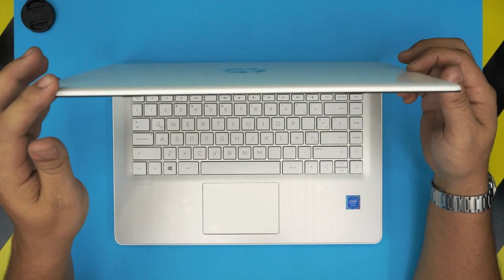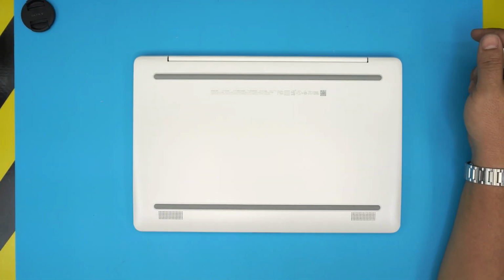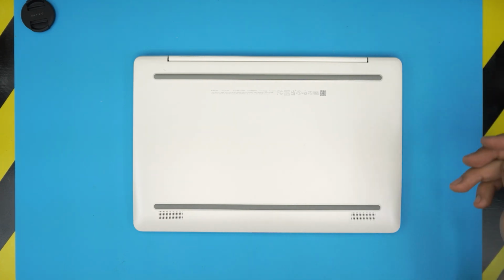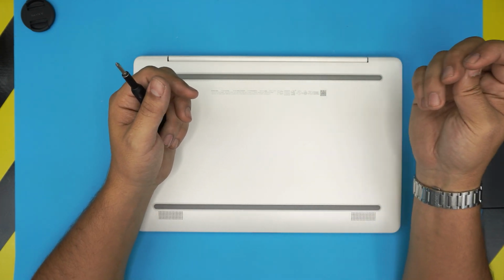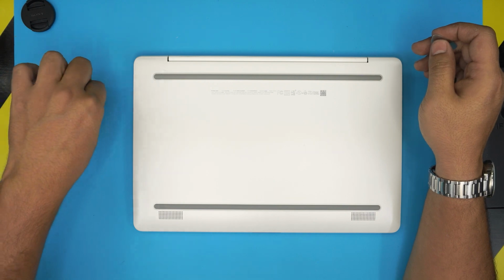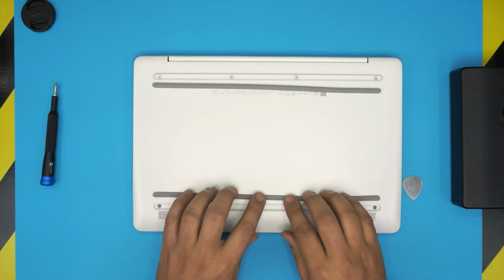Hp Stream 14 Ax113 🚩BATTERY Replacement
In this video i will show you how to REPLACE THE BATTERY FOR Hp Stream 14 Ax113 laptop STEP By STEP.
👉 links:
🔵 BATTERY (bi03xL)
👉 Tools used:

› Bitcoin: 1Gc6ekScTjvcnSHoFGvu7nbBo3cyYzfsAL
› Ether (ETH): 0x9dd9F855DAE0586980Ef7786E53e4E275BdC6985
› Litecoin (LTC): LTFQ14vaan4Fc3QqW3cn4NnWV7cvgrXWhk
› Bitcoin cash (BCH): qp4mecuy2q2rqvctdpuv5m0m05y6r8g64c3a48gf78
› TrueUSD (TUSD): 0x9dd9F855DAE0586980Ef7786E53e4E275BdC6985
› XRP (ripple) : rNBVHSfb3iZXYaWm491zVBzYfaxnNnAoCs
› Doge coin: DGspV9CkUqYJUb4ygNVz4aekmgmq5i12Pe